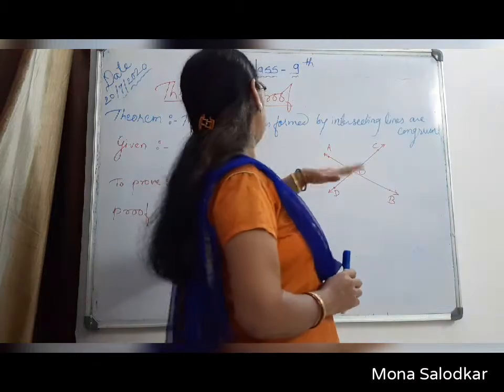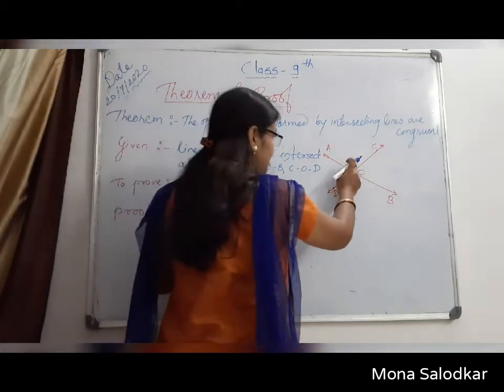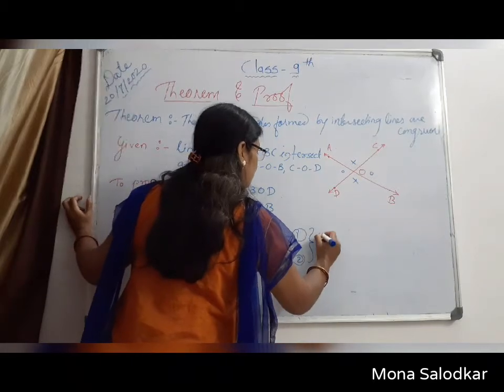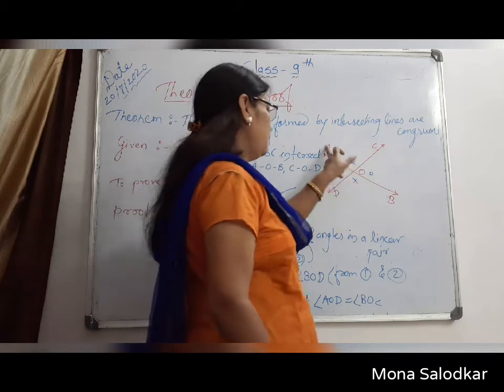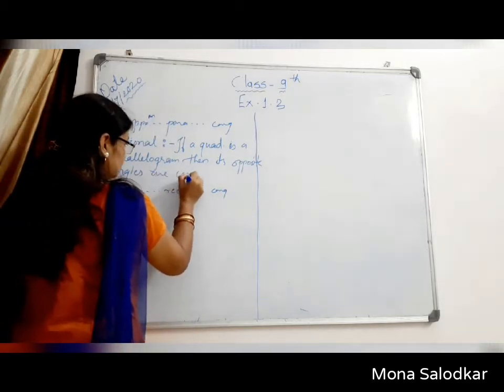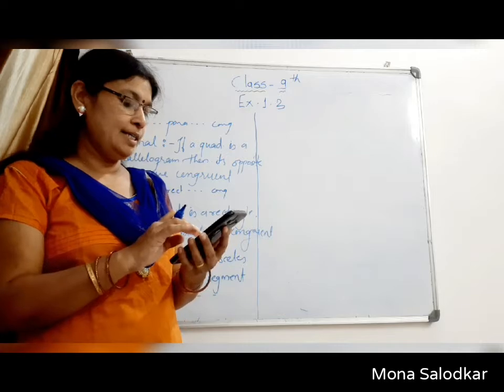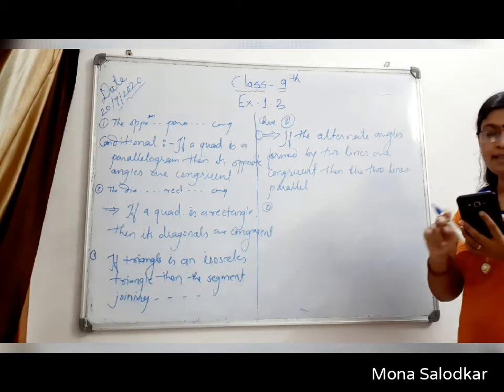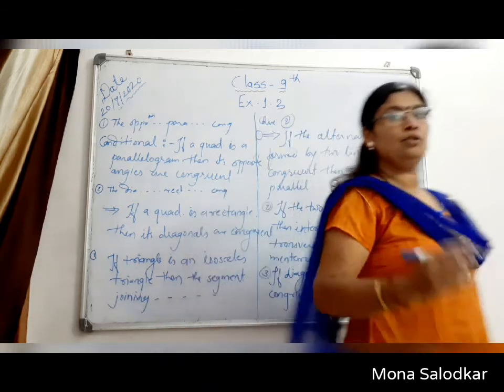Bacic Concepts in Geometry|Practice set 1.3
Click here to do so:-

Video by-Mona Salodkar
Thankyou